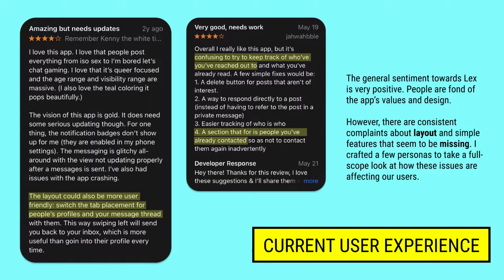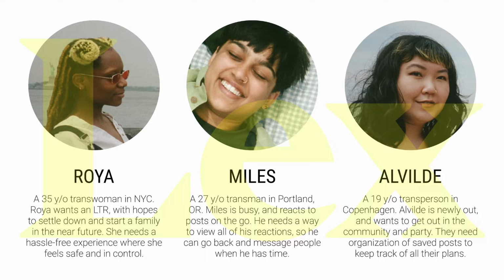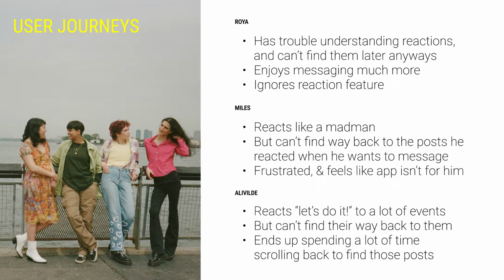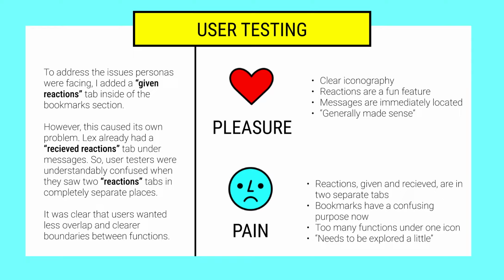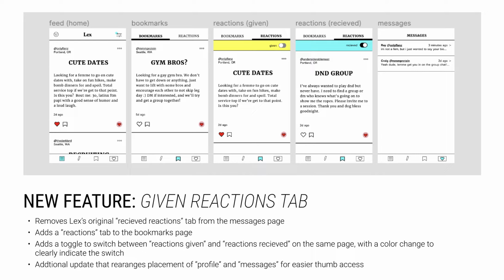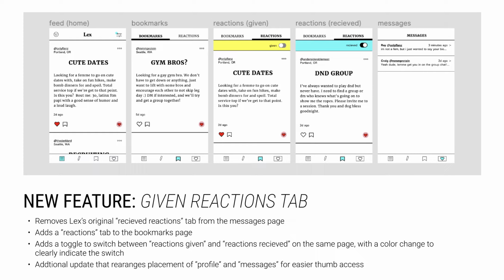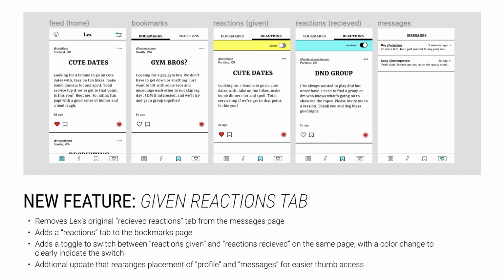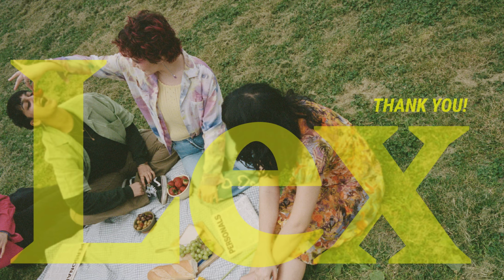Lex Feature Upgrade: Saving Reactions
UX/UI project by Ed LH Paquette
for Prof Thom Hines @ PSUGD